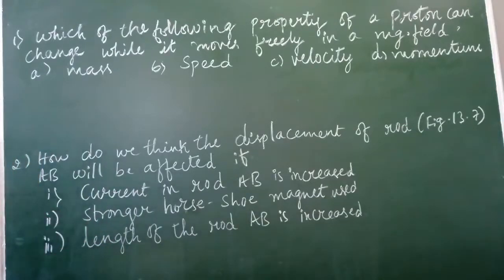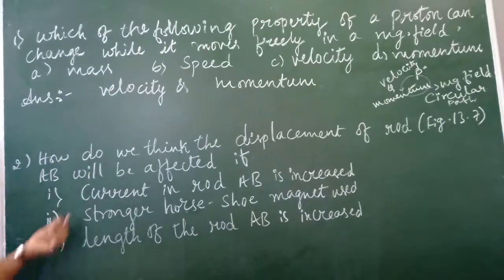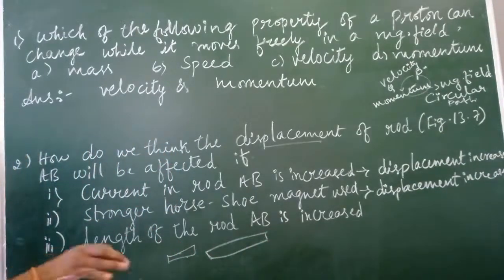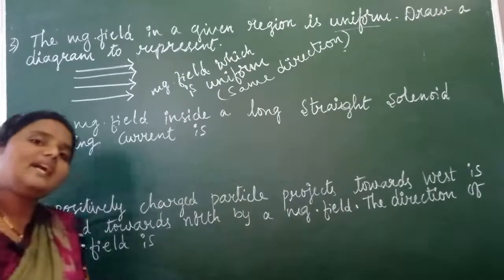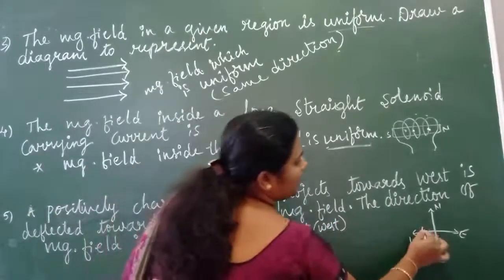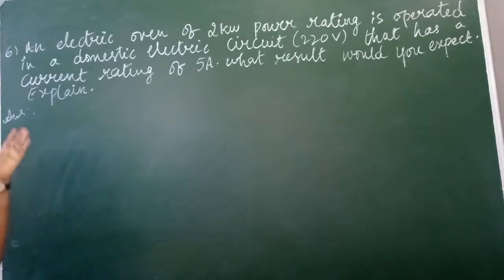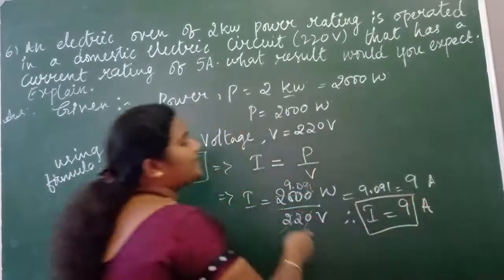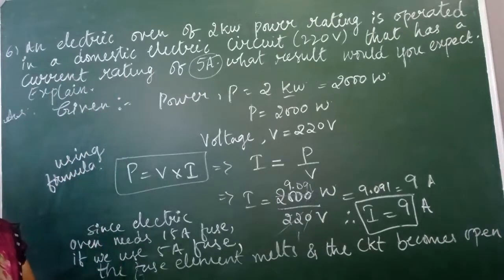Ch 13. Magnetic effect of Electric Current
problems based on magnetic effect